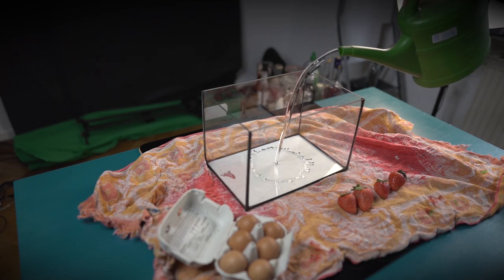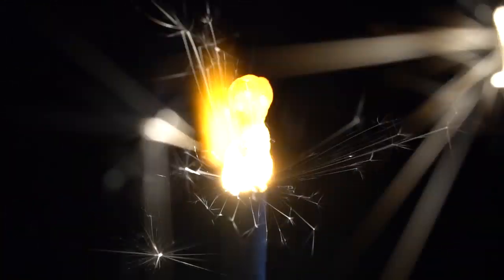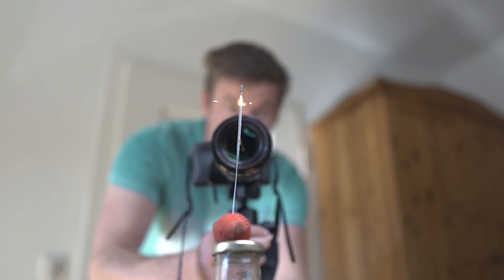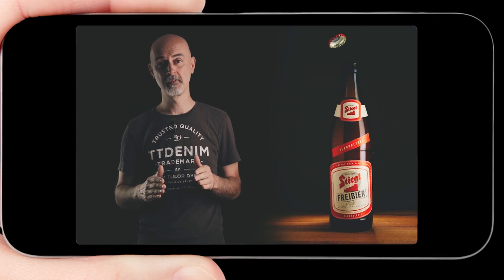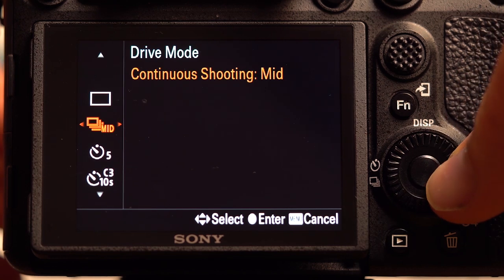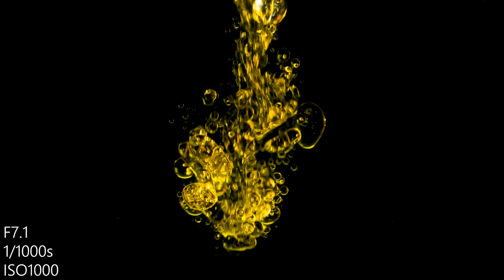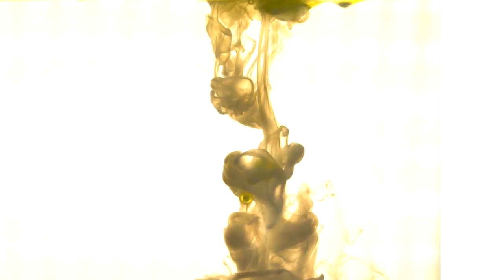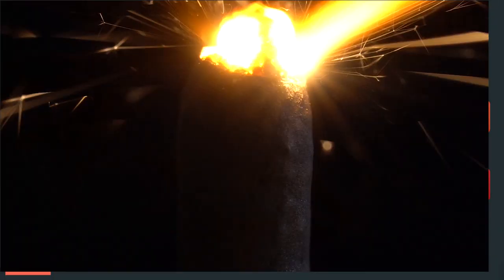Bored at Home Photography Ideas!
Hey, in this video I share fresh photography ideas you have to try at your home. We will create images by pouring household products into a tank of water.

Laowa Probe Lens 24mm F14😍
Lens Ball
Wlan flash trigger
Macro Lens: Sony SEL-90M28G G Makro
Macro Camera: Sony Alpha 6300
Strong & Cheap Flash NW880S
Bokeh Beast: Sigma 24mm F1.4
Wildlife Tele Lens: Sony Sel-200600G
Filming Light